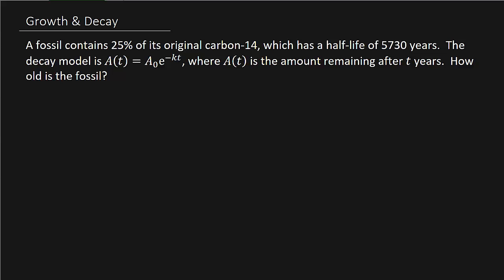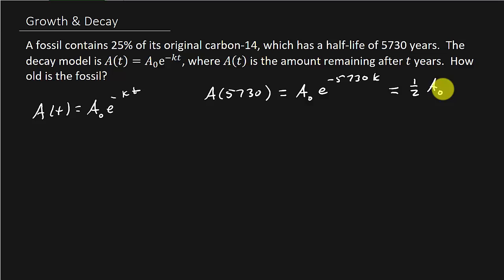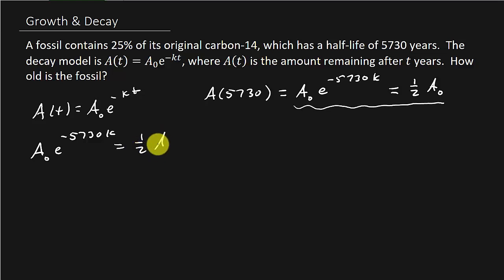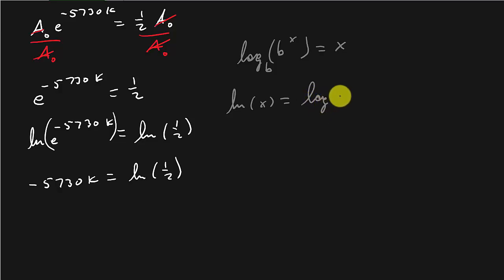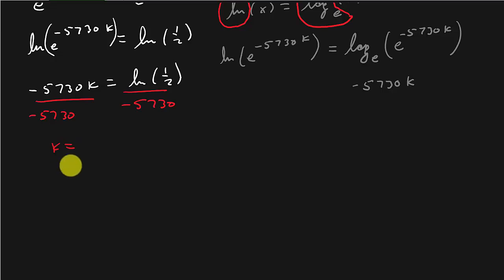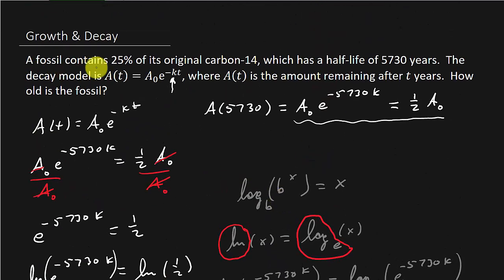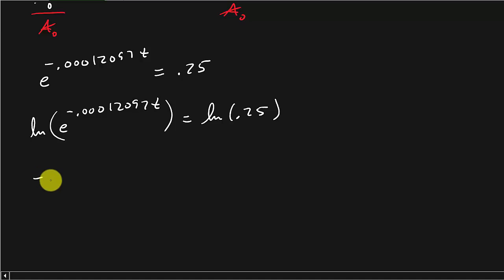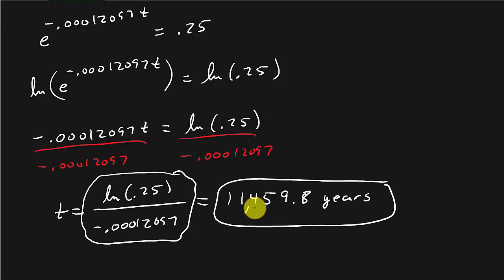Exponential Decay - Half-Life Of Carbon-14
This video shows how to solve an exponential decay problem.  We find the half-life.